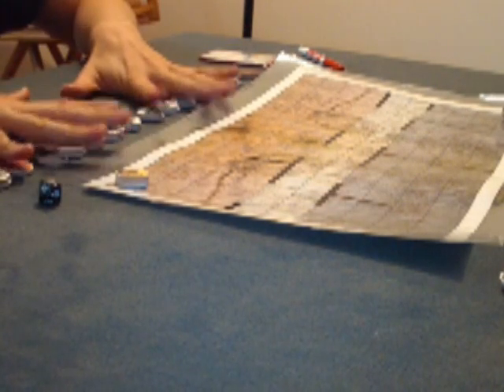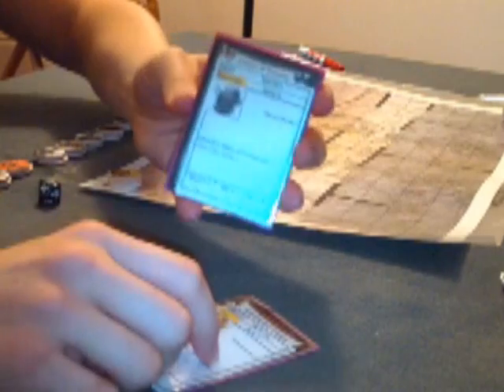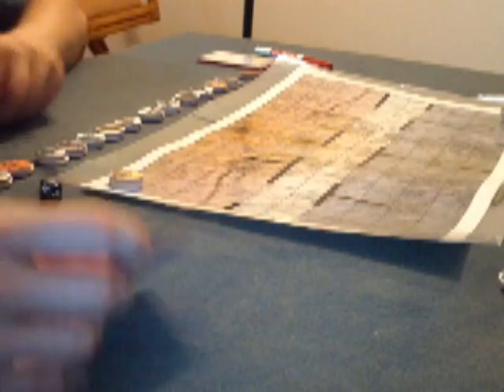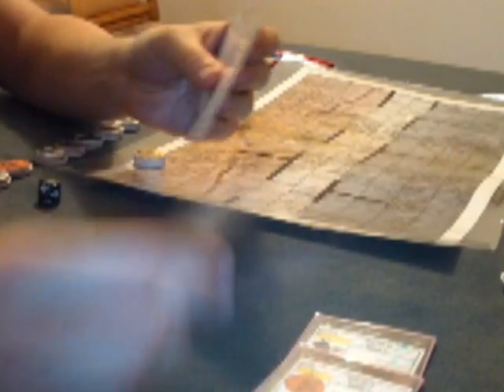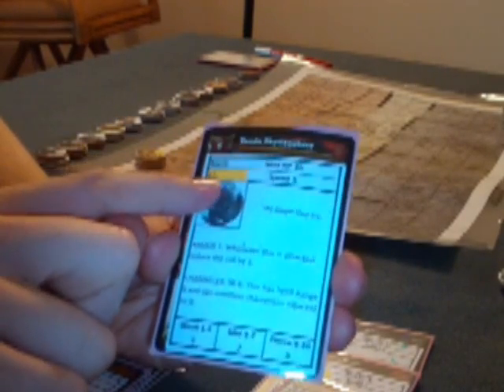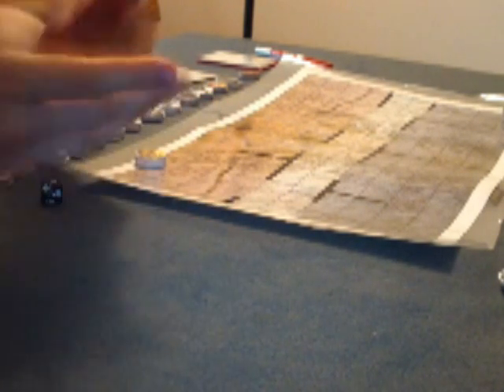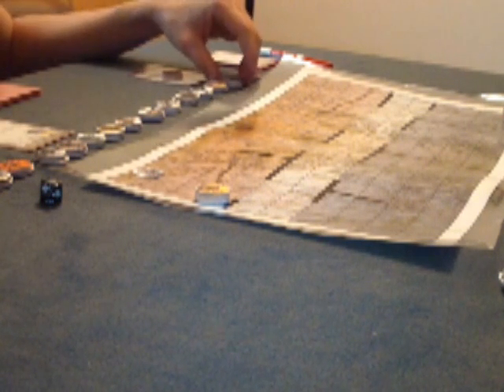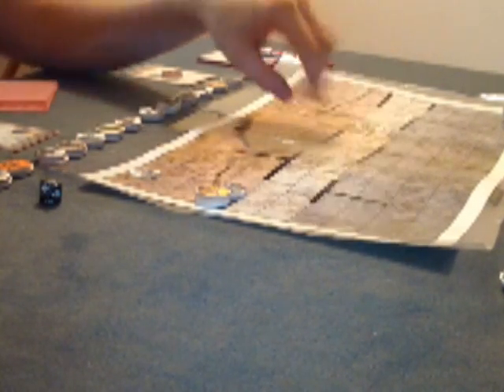Summoner Tactics Intro 1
ATTENTION: Development for this game has been put on hold while we work a free top down shooter + tower defense game!